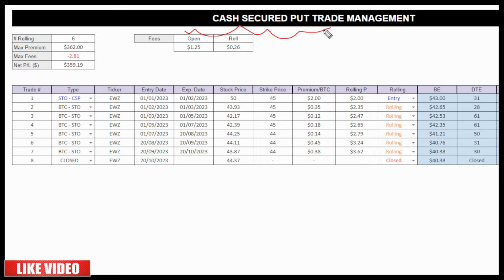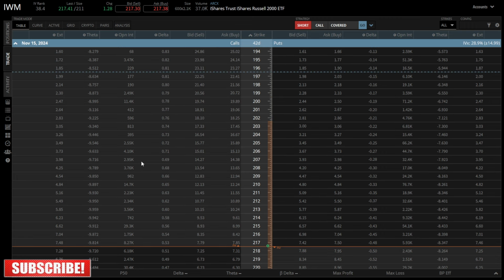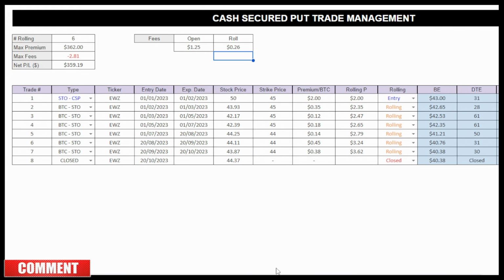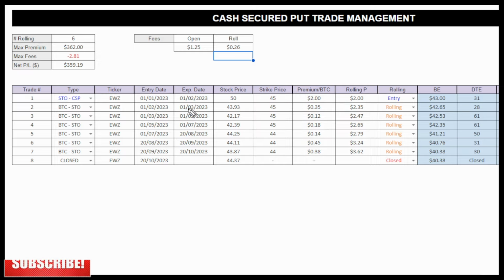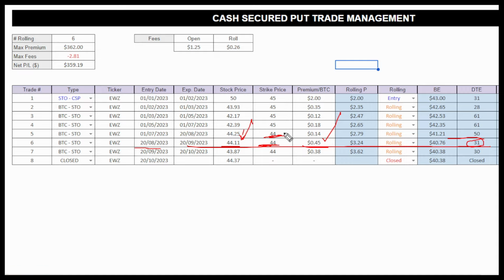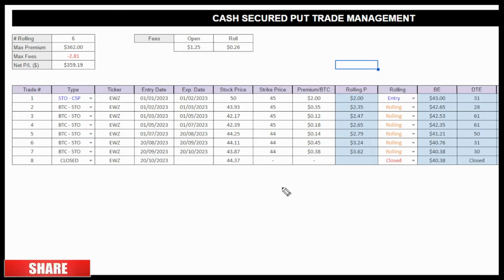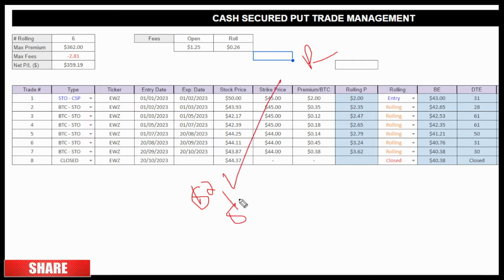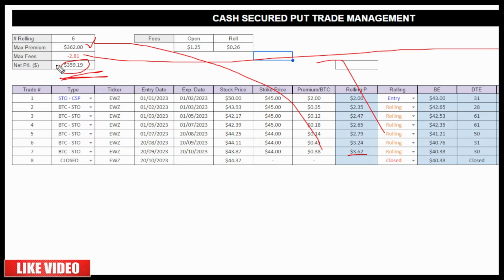How to Manage Cash Secured Puts and Boost Your Trading Profits // FREE Trading Journal Include!